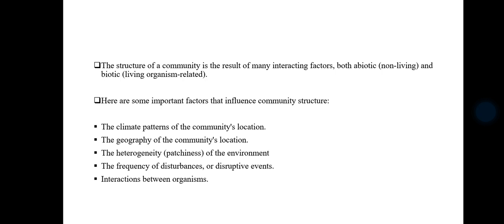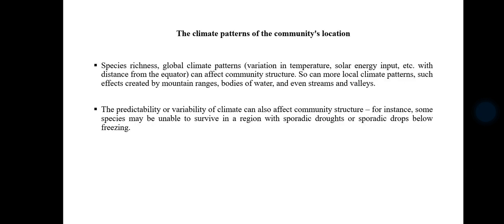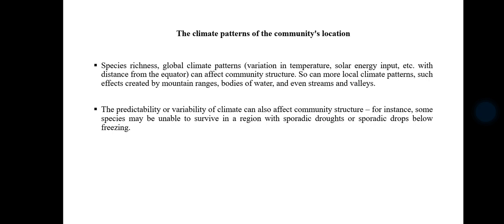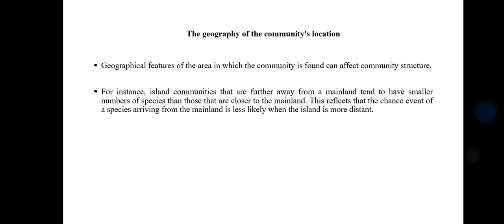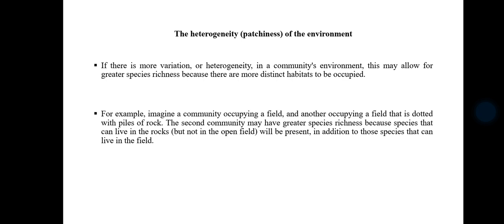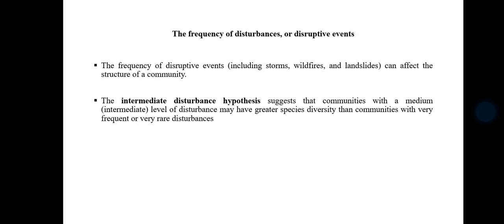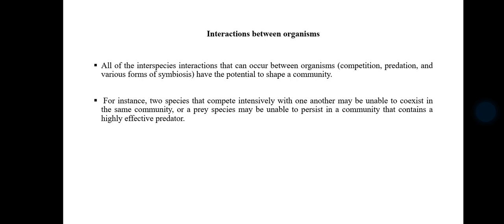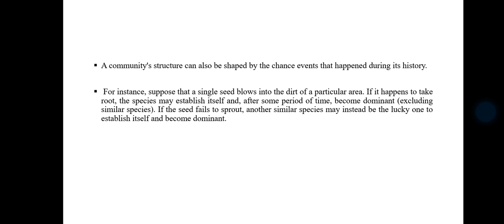BT201-Ecology, biodiversity and evolution II lecture 18#midterm final #2025